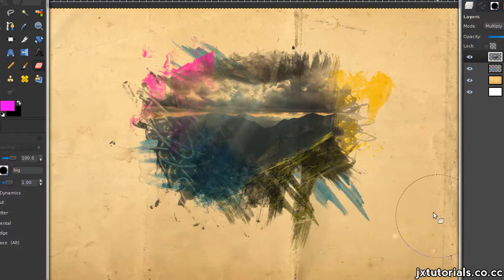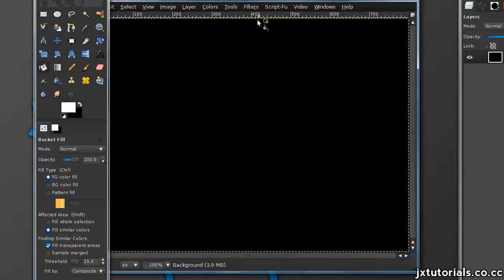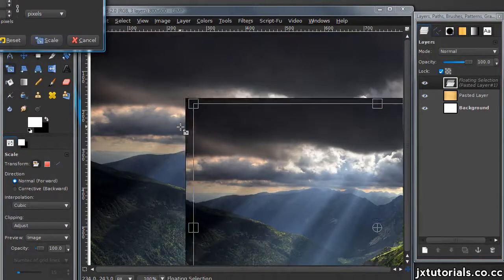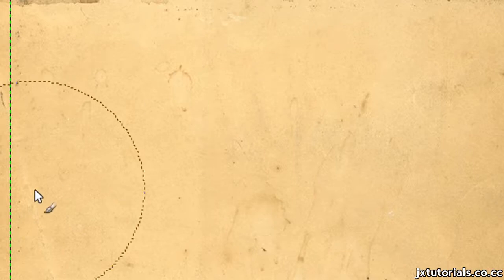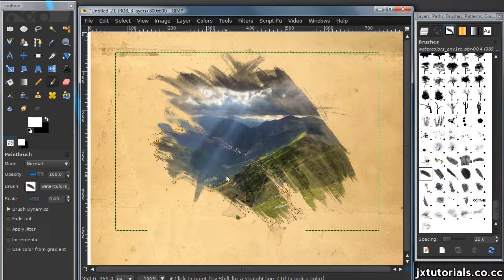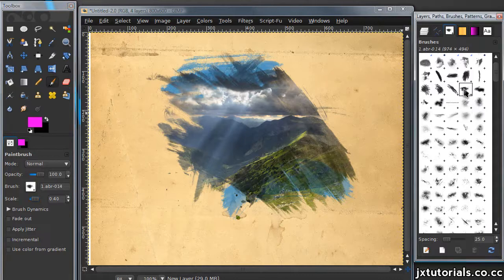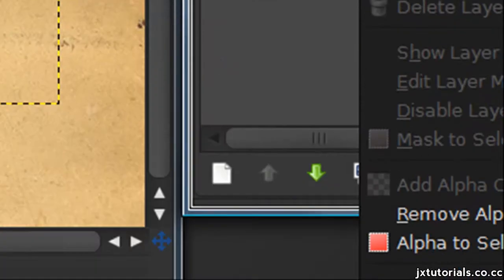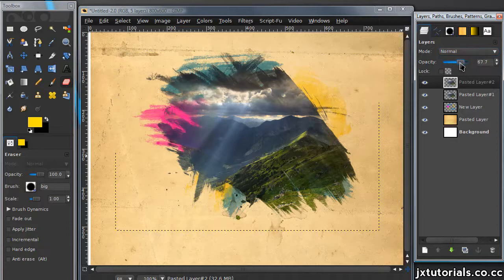Turning a picture into a watercolor effect in GIMP (HD)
Here's the original tutorial
Here are the brushes I used.